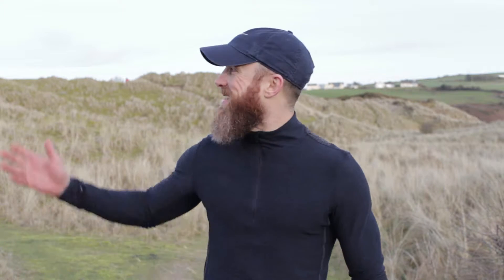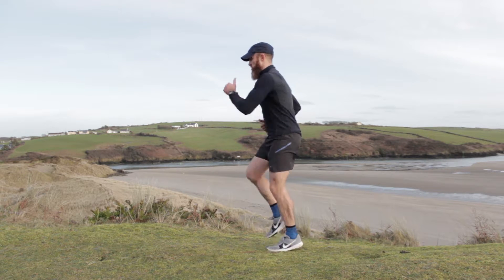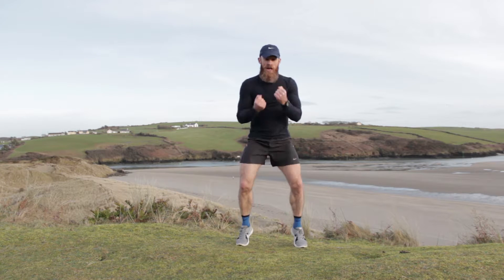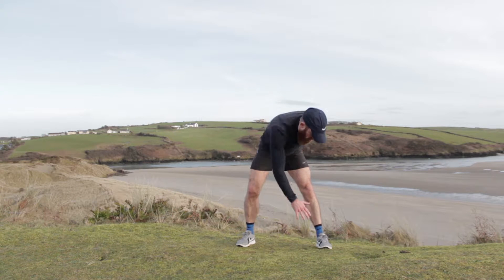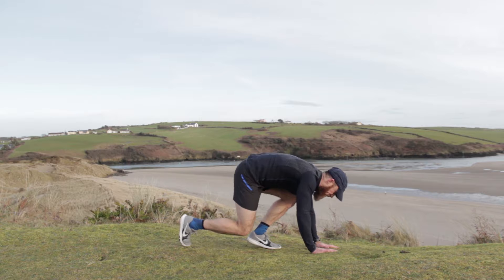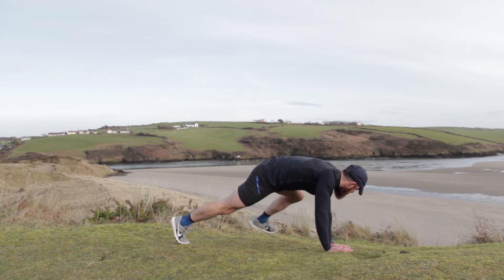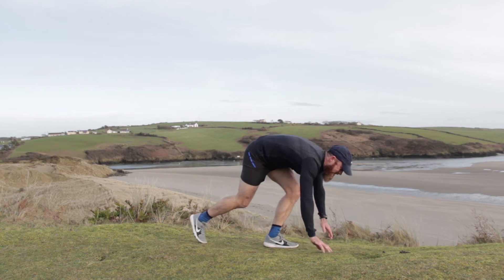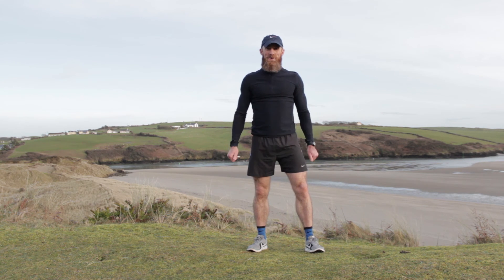Workout Warm Up / 4 minutes / Properly Built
Get nice and warm for your 12 minute HIIT session with this fast four minute Workout Warm Up!

We get our heart rate up and our muscles ready to exercise as I guide you through a variety of upper and lower body moves.

Press play and begin your training session fully prepared and ready to go!